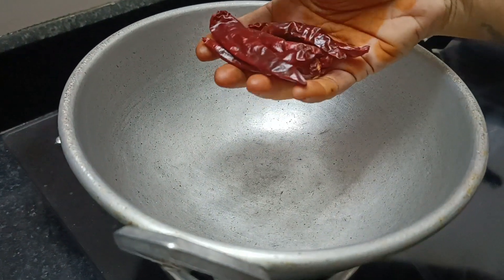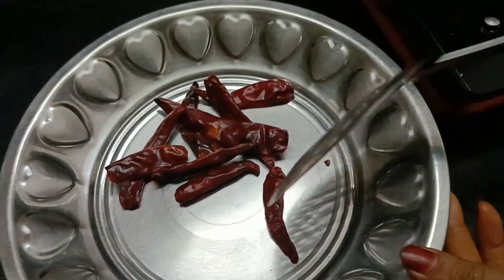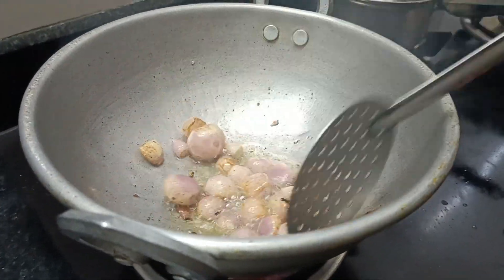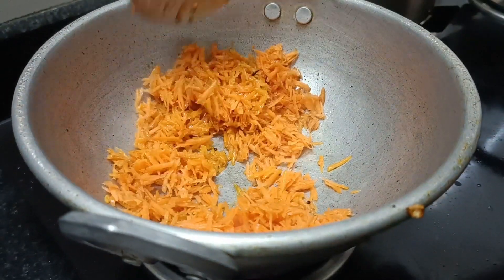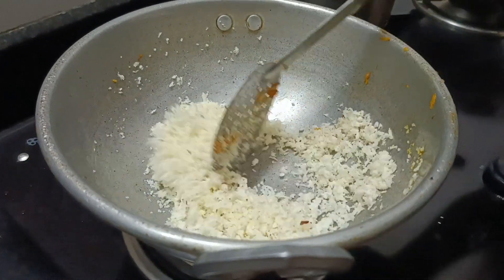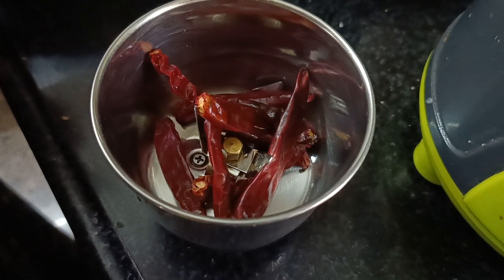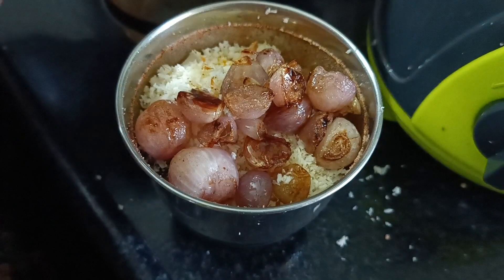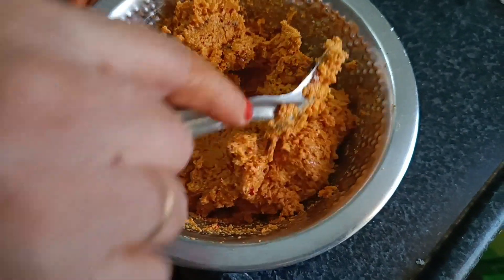ஒரு தடவ கேரட்ல சட்னி அரைச்சு சாப்பிட்டு பாருங்க அசத்தலா இருக்கும் 😍😍😍😍